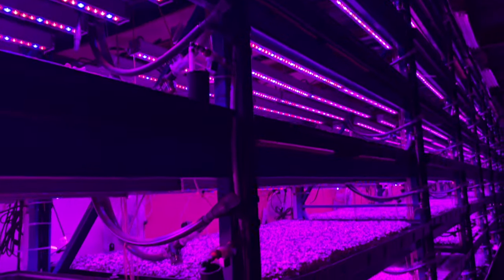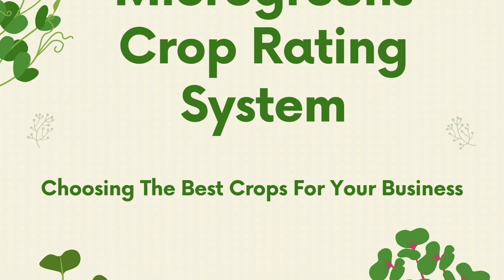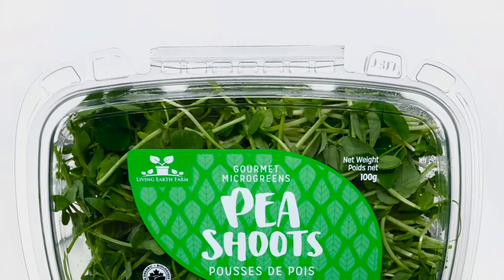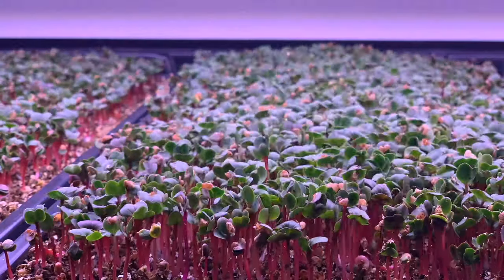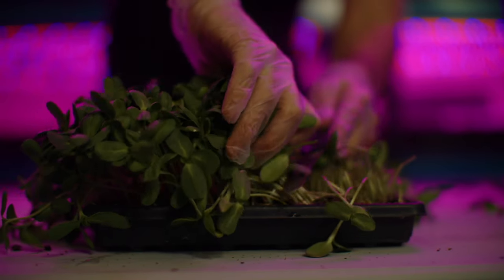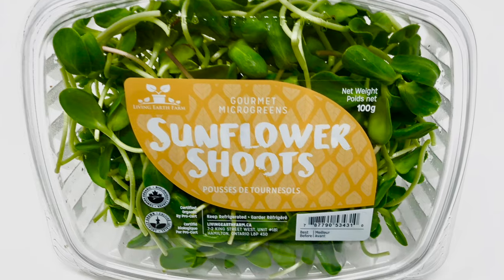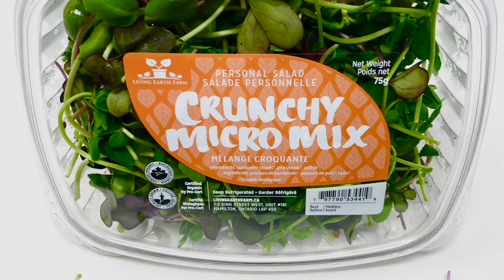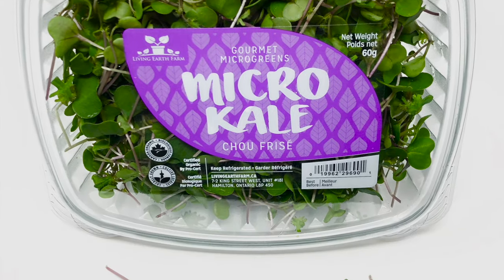The 5 BEST Crops For Your Microgreens Business Startup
Ready to start a microgreens business? In this video, we'll reveal the 5 best crops for your startup, including pea, radish, and sunflower microgreens. Learn how these crops can help you succeed in the growing microgreens business market! Learn the crucial factors for crop selection, from market demand to growth speed. Discover the top five crops for a thriving microgreens business. Each crop's profitability, growth ease, and market demand are expertly dissected. Embrace self-reliance and explore valuable resources for mastering farming techniques. This episode can take your farm from making a few bucks on the side to a money printing machine! 💸